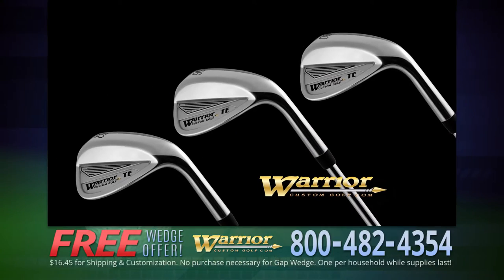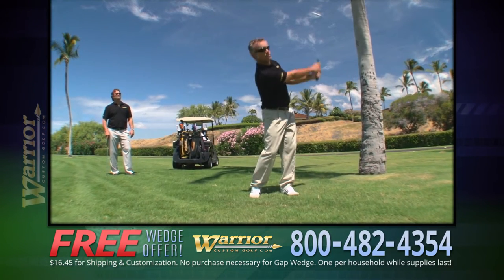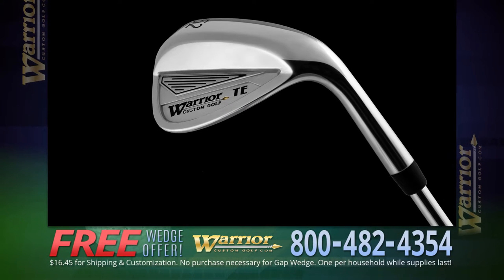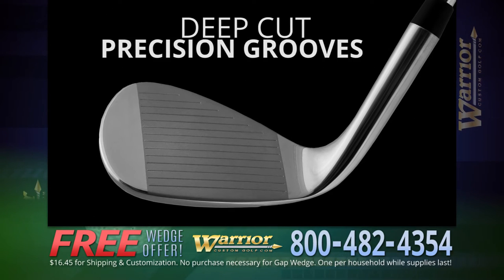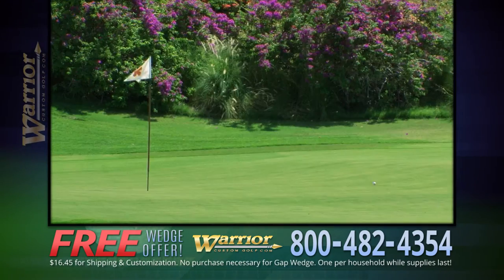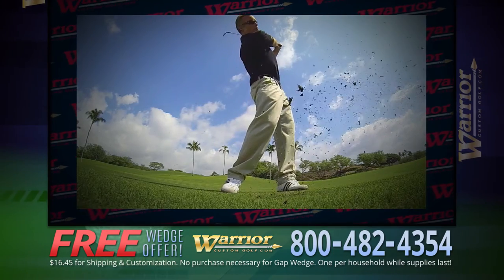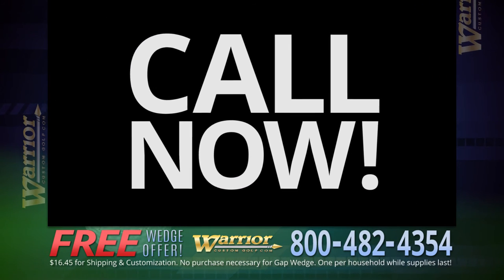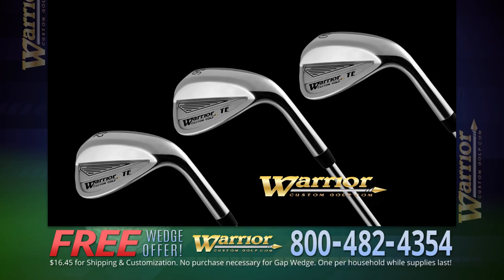Warrior Custom Golf Gap Wedge Commercial